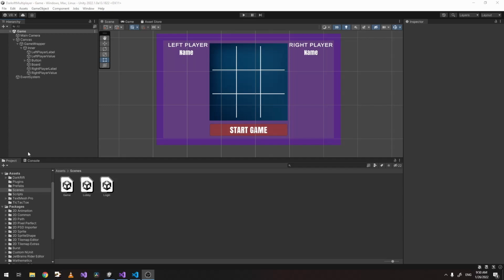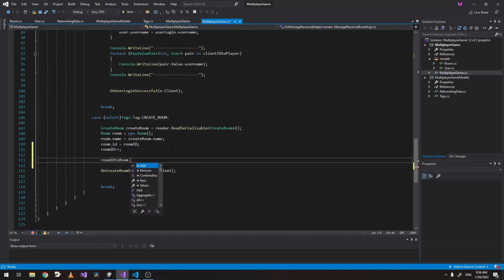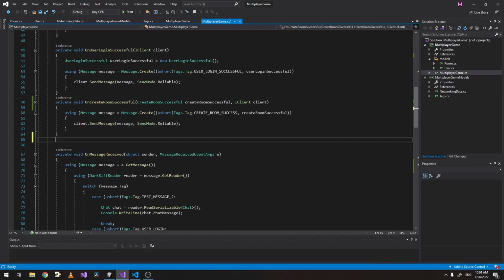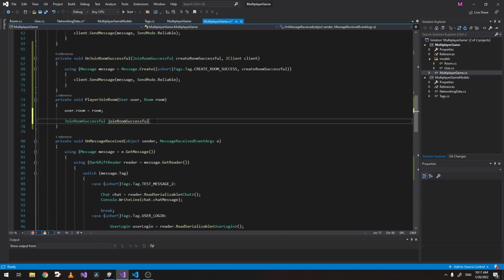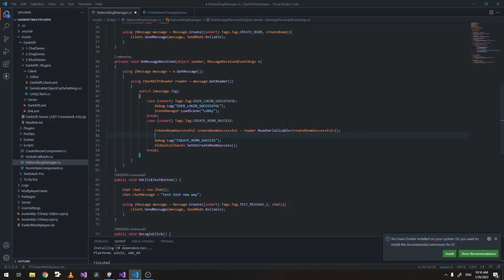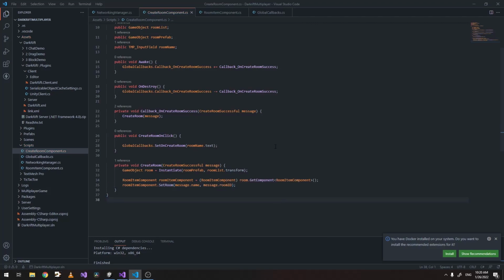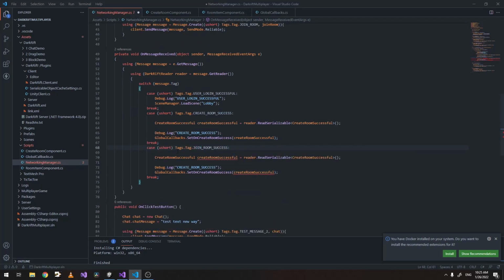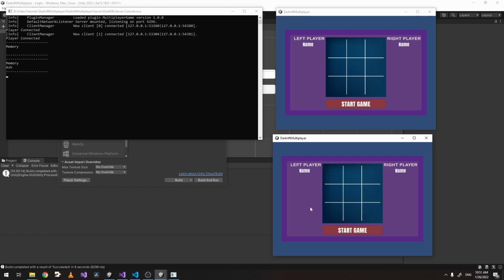How to make a multiplayer game in Unity with DarkRift - Joining Rooms #8 [Tutorial]